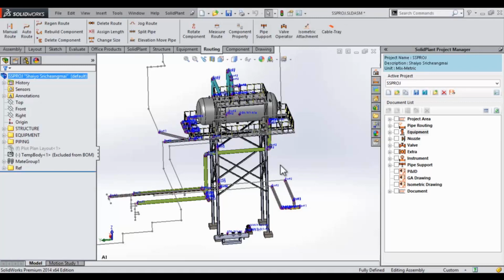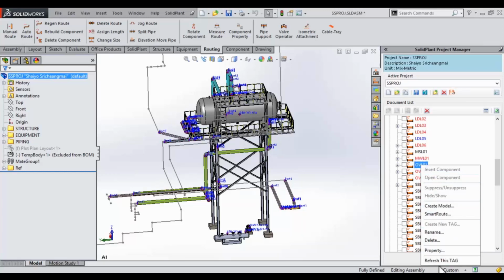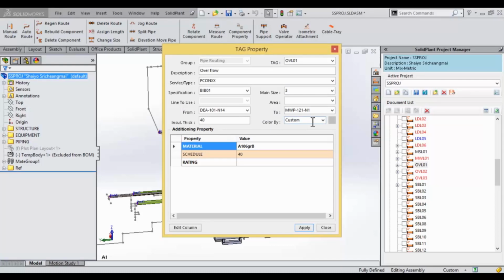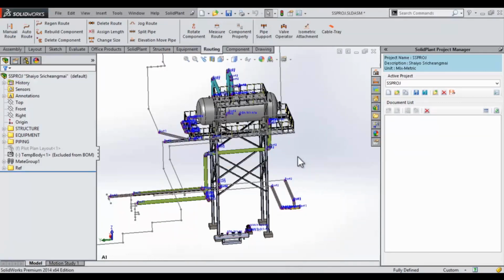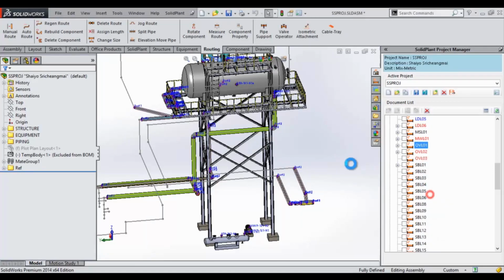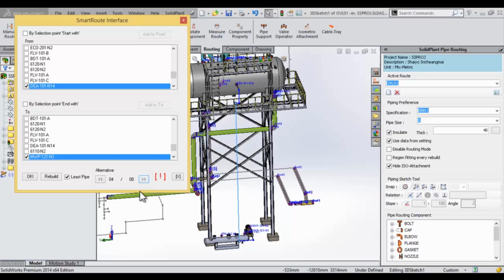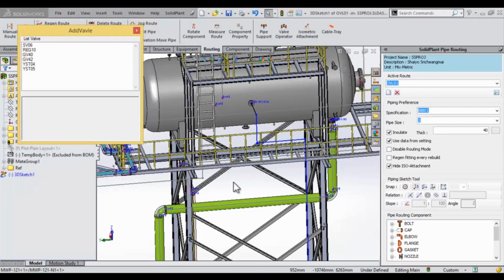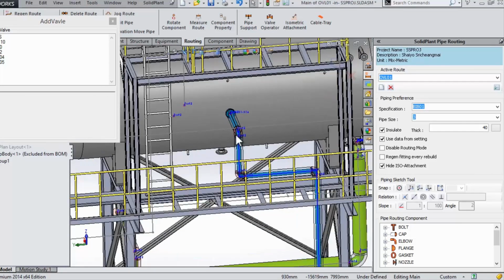SOLIDPLANT 3D – Part 18 - Piping Branch Editor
Visually see and edit the piping branch chart for your specification